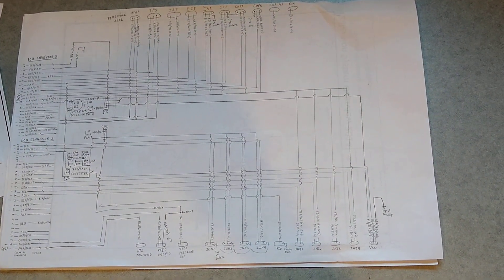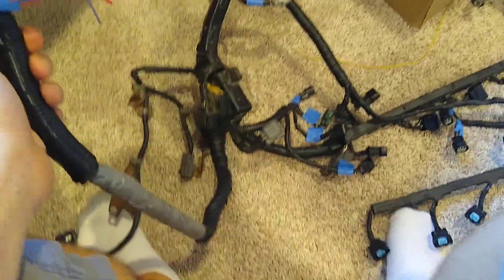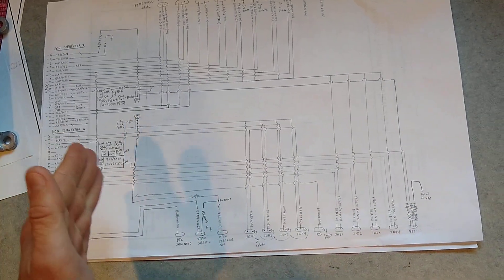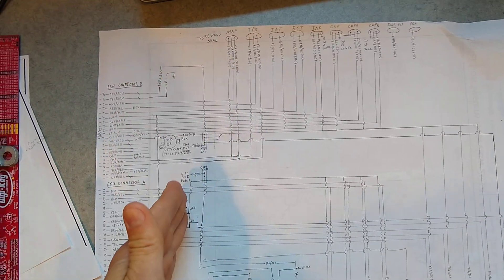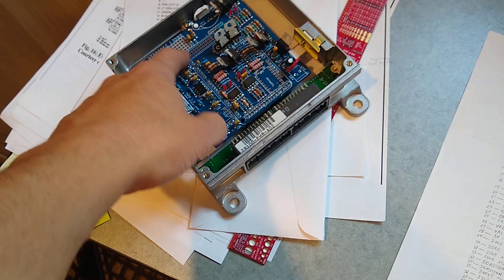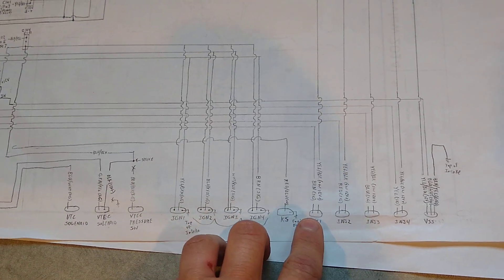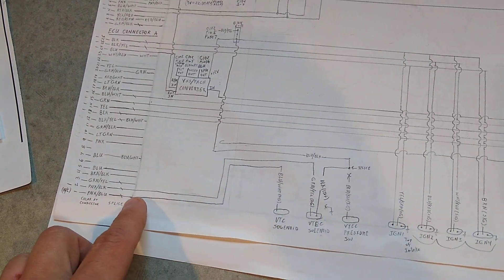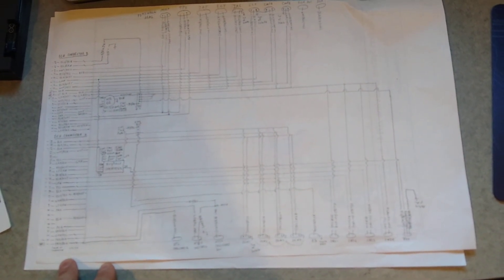K24 Honda Insight Swap Episode 10.2: Speeduino ECU to Accord Engine Harness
In this video, I show how I will connect the engine wiring to the speeduino ECU.